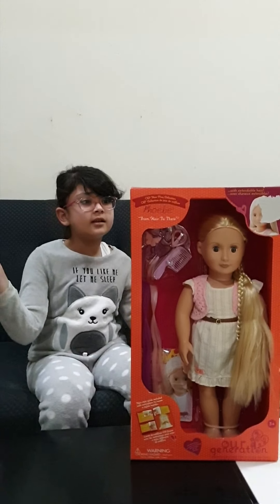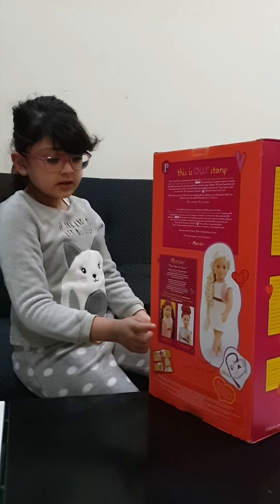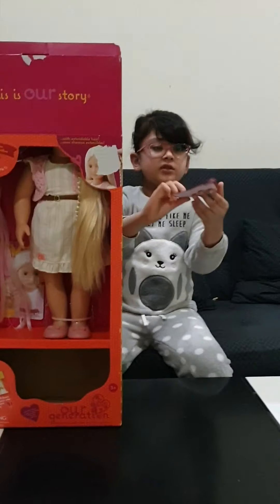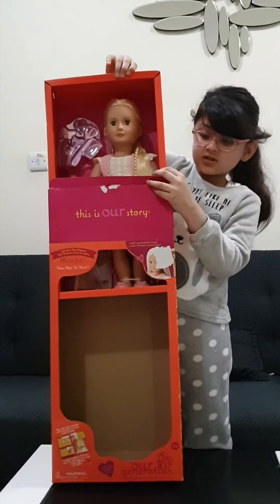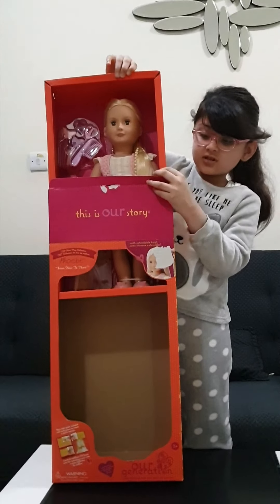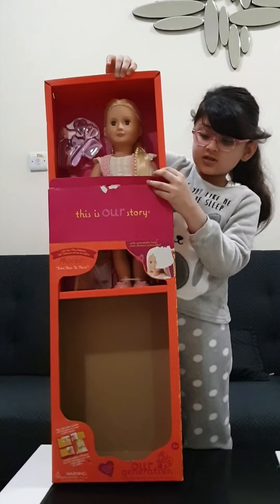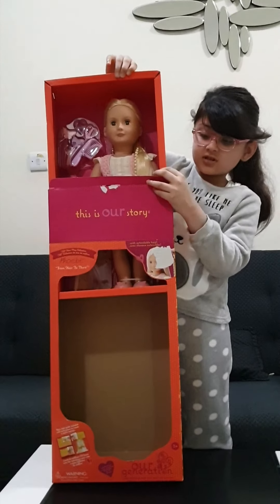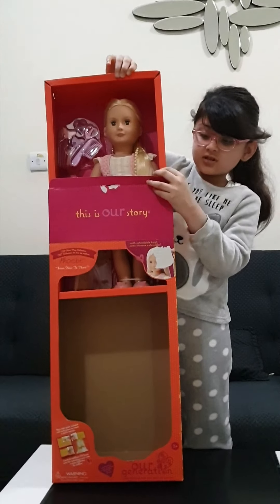Unboxing Generation Pheobe Doll review/opening